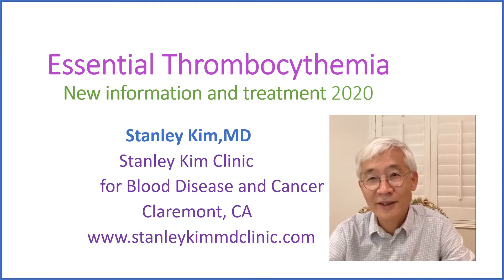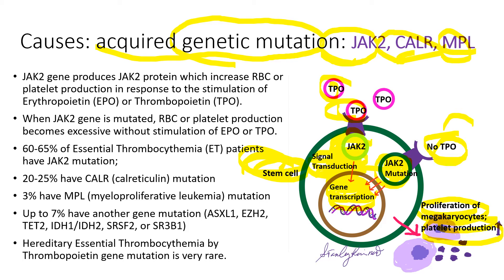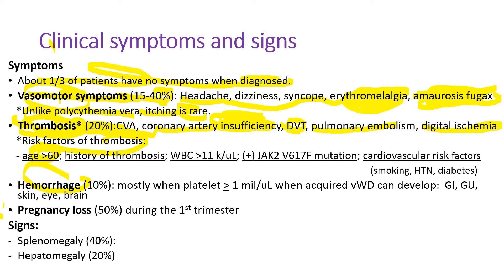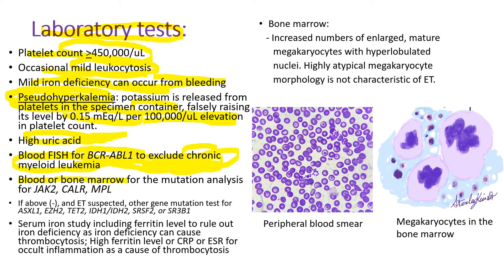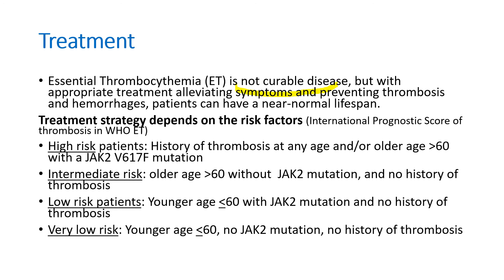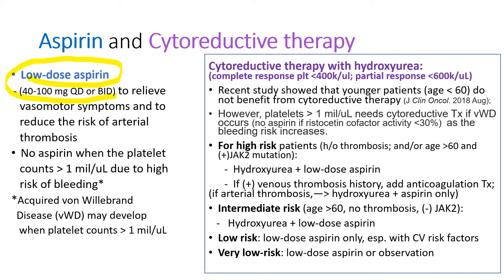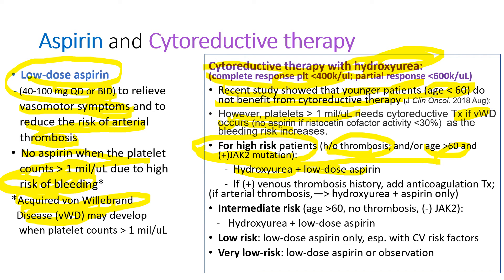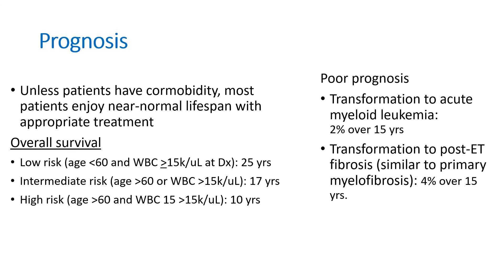Essential Thrombocythemia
Increased platelets in number is a common finding in daily medical practice. And it is important to distinguish reactive benign thrombocytosis from essential thrombocythemia which is a blood cancer. If untreated, it can cause serious medical problems with  blood clotting and bleeding.